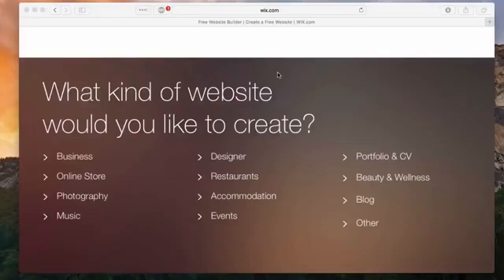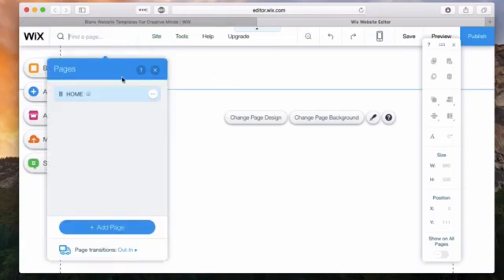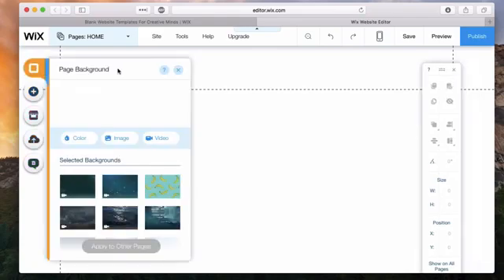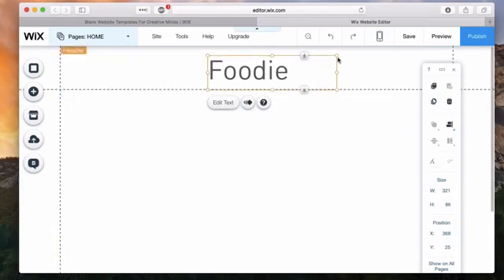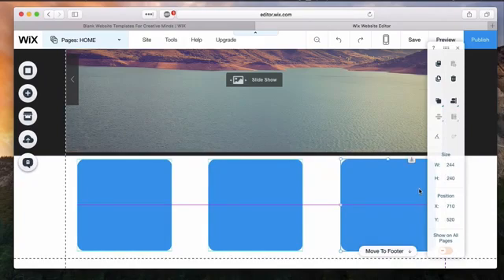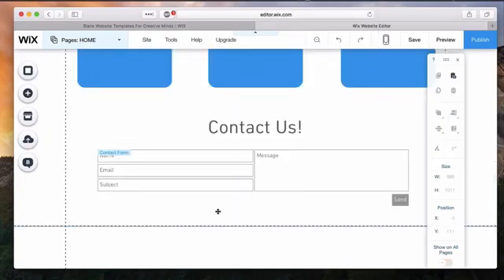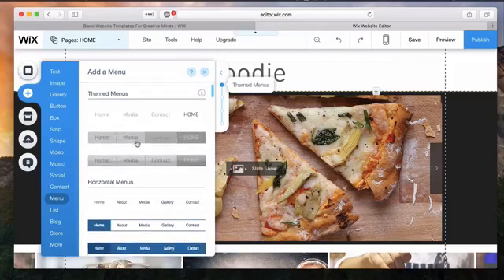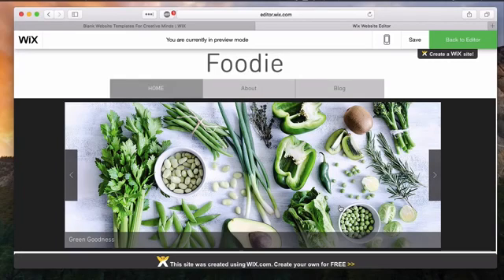Wix Tutorial For Beginners 2020 Create A Wix Website In 12 Minutes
Hello Everyone !!!
Wix Tutorial For Beginners 2020 Create A Wix Website In 12 Minutes#graphicartstudio#wix

In this simple wix tutorial for beginners, we show you in a very easy to follow way how to create a wix website in a few minutes. Wix is one of the easier platforms to use for website creation in 2020, and after this wix website tutorial you will see why.

As always if you have any questions don't hesitate to leave them in the comments.